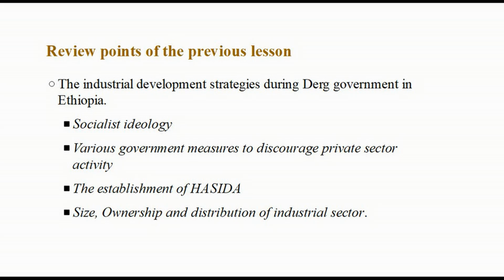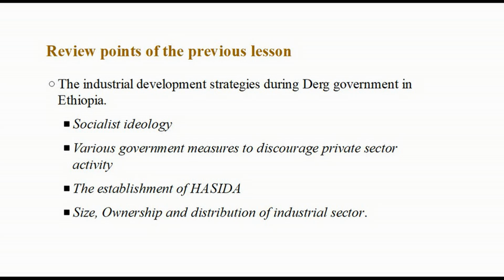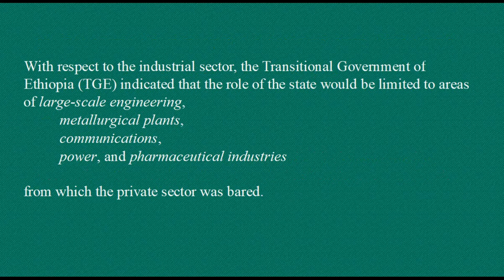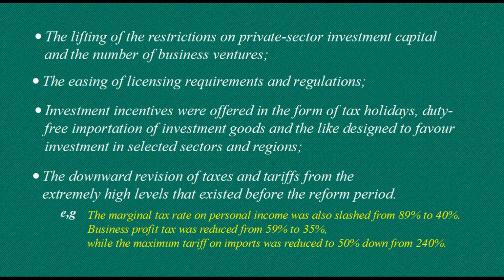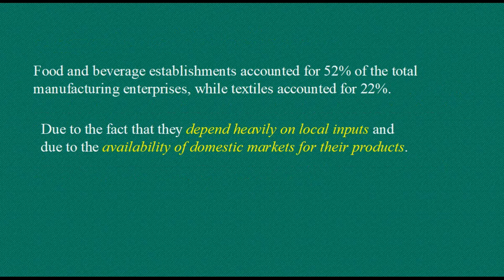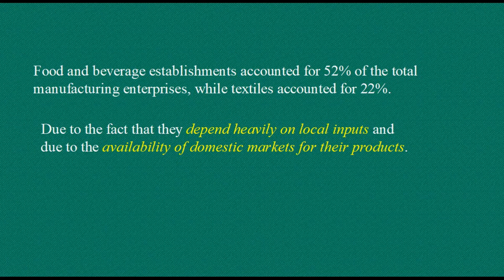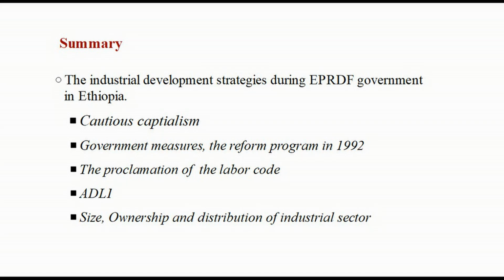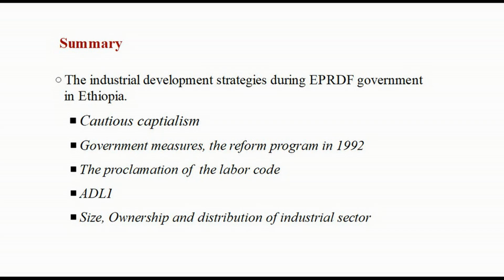Master Grade 10 Economics | Unit 3 - The Industrial Sector in Ethiopia: During Post-Derg Period